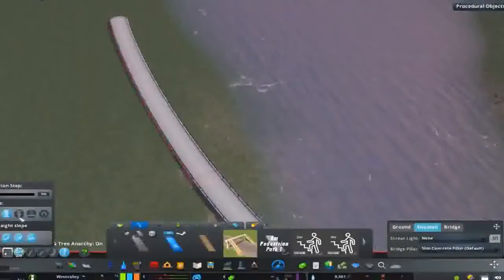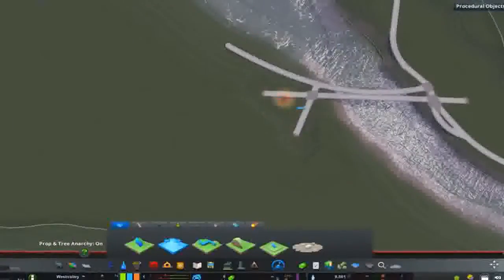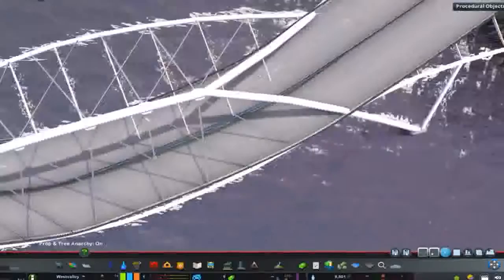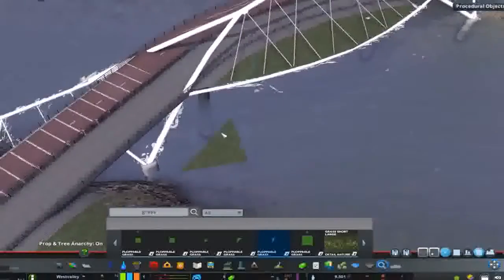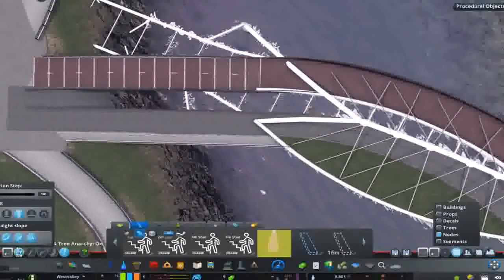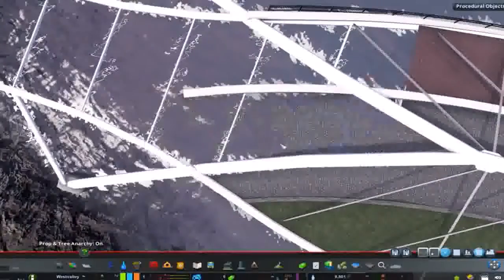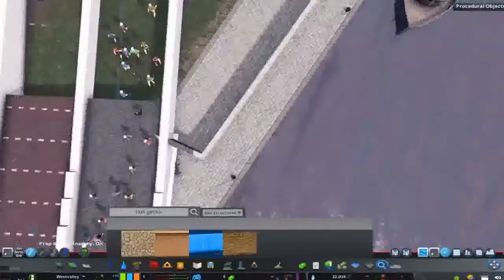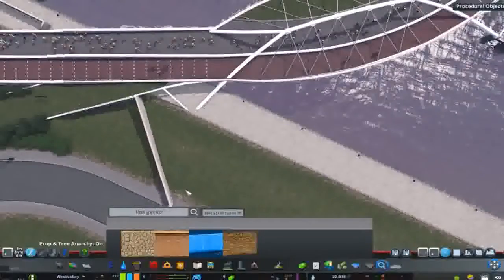Roy Lima Live Stream